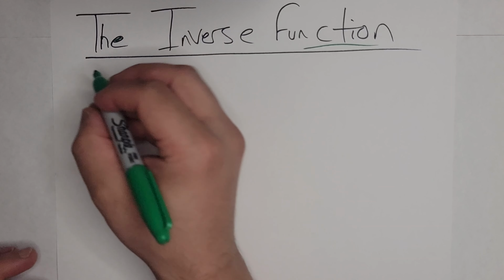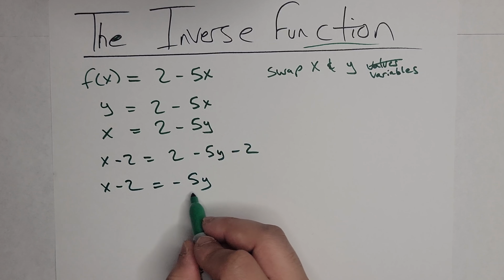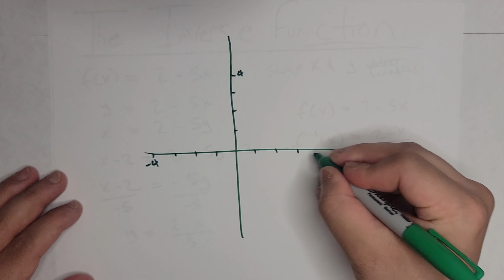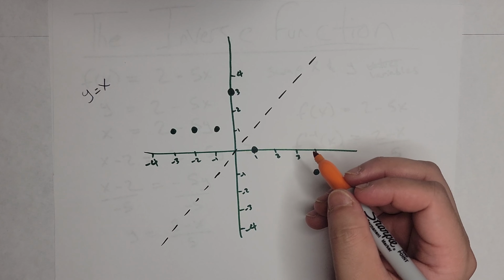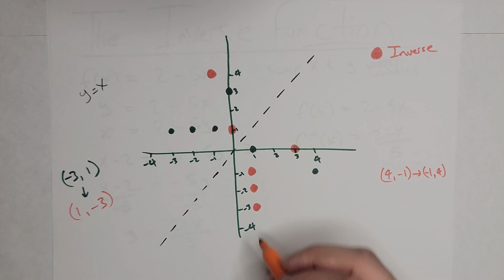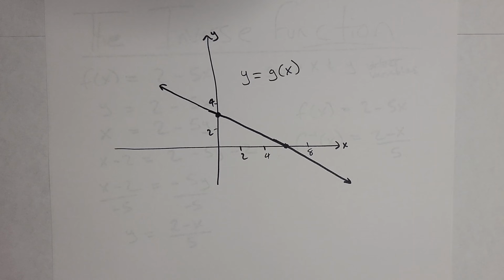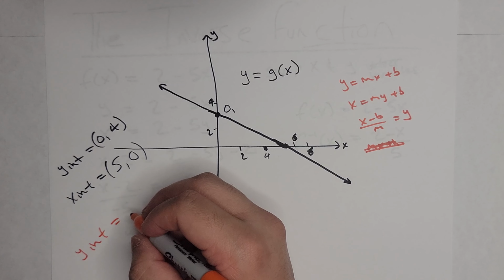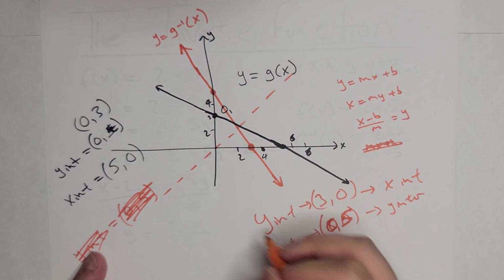The Inverse Function - ASMR Math Class - Male Whispers, Sharpie & Paper Sounds